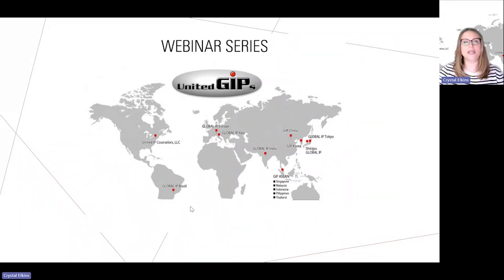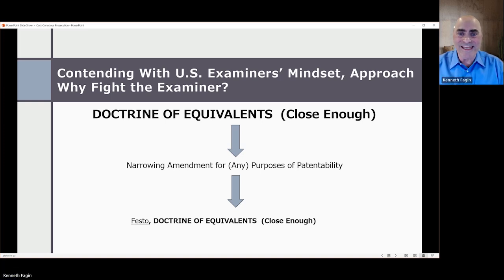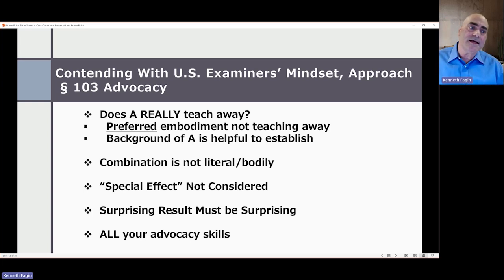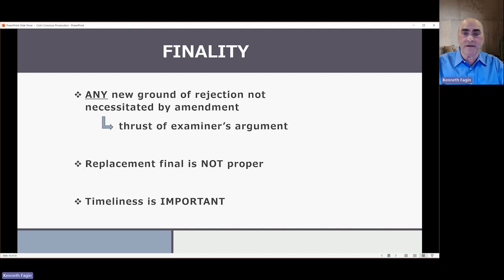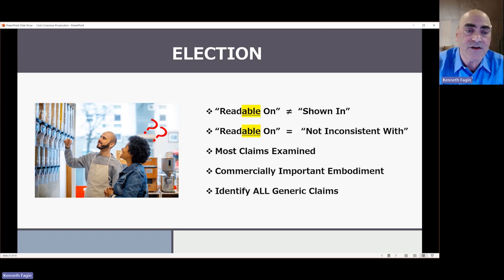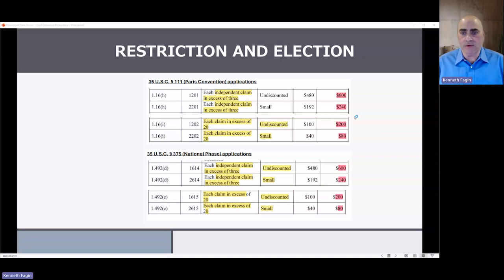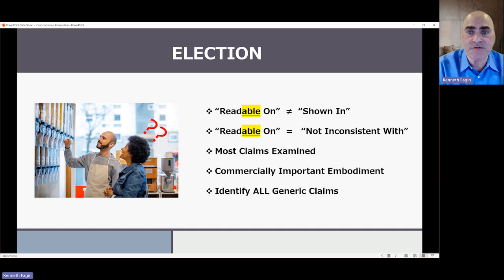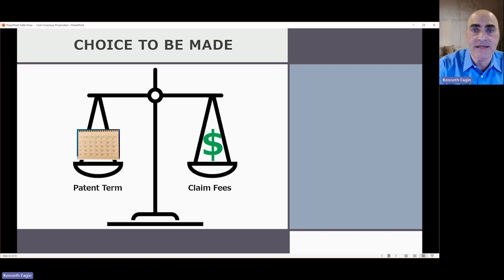United GIPs Webinar Ken Fagin 2025 01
Cost-Effective Patent Prosecution in USA
by Ken FAGIN, United IP Counselors (GIP DC)
January/13/2025